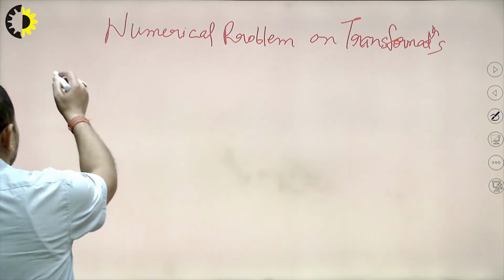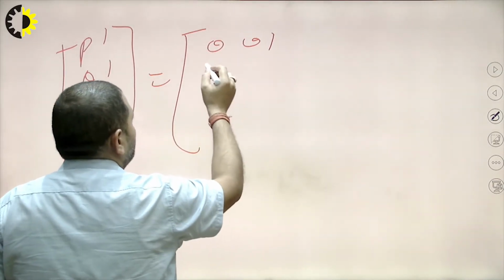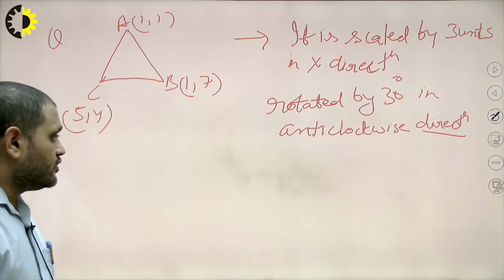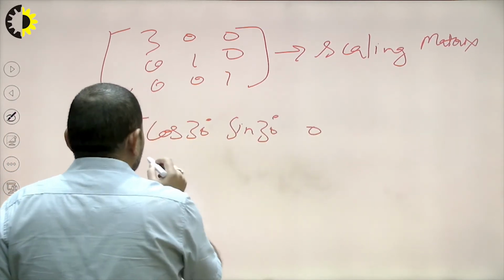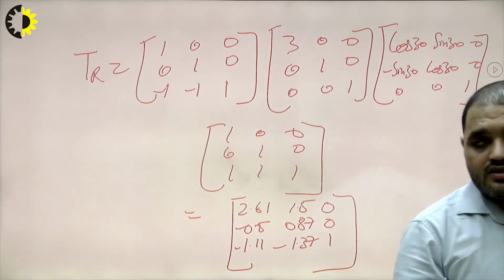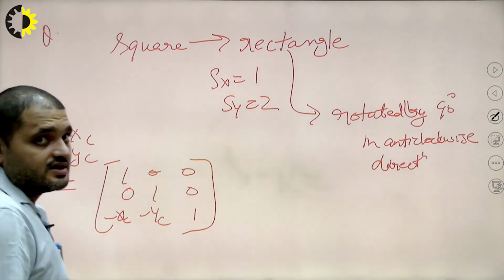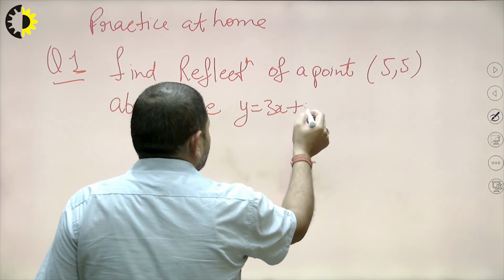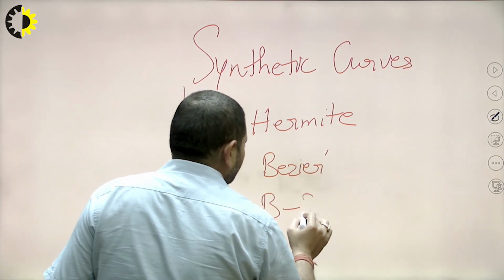CAD/CAM LECTURE 08 ''Transformation Numerical problems'' By Mr. Ankur Tyagi, AKGEC